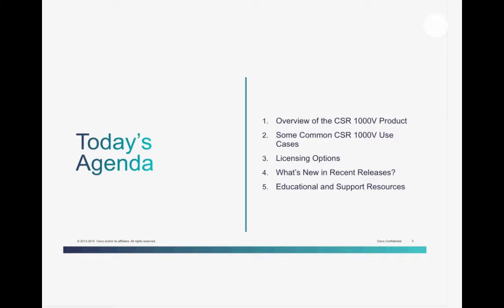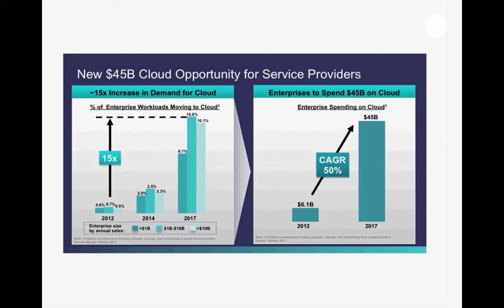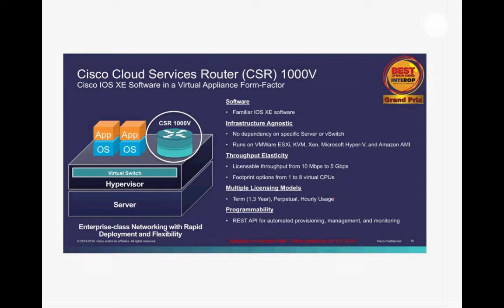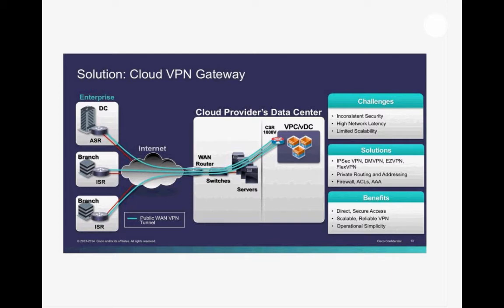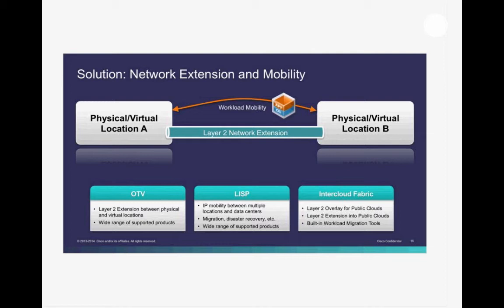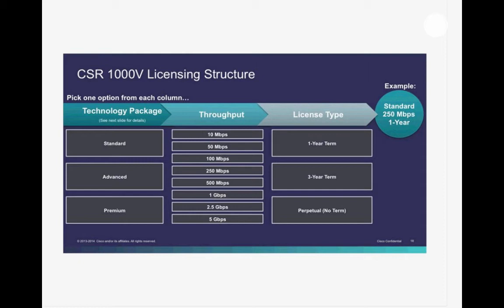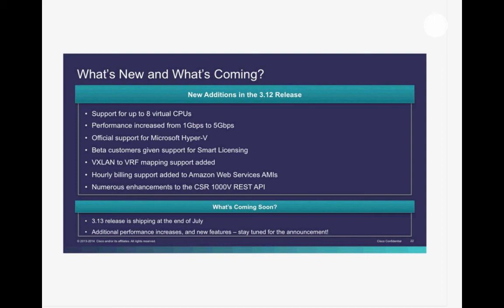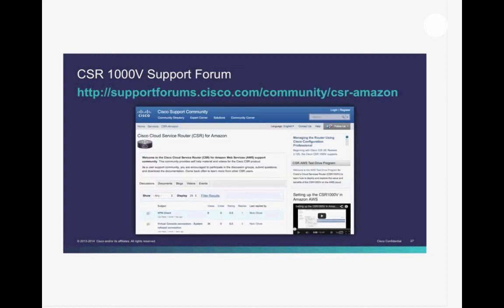Cloud Services Router (CSR1000v) Webinar July 2014